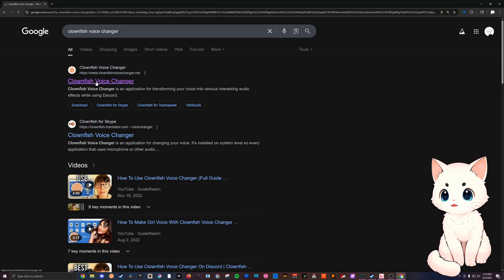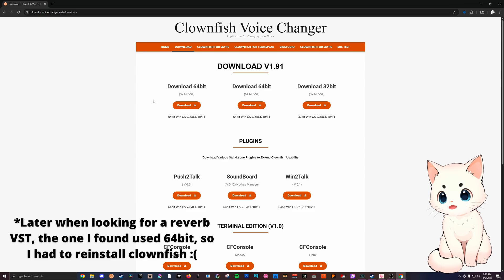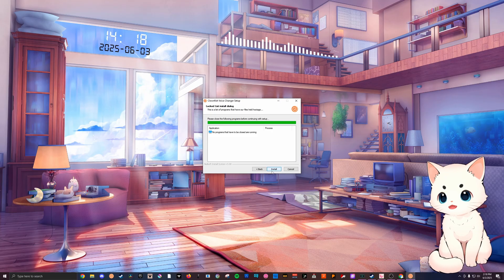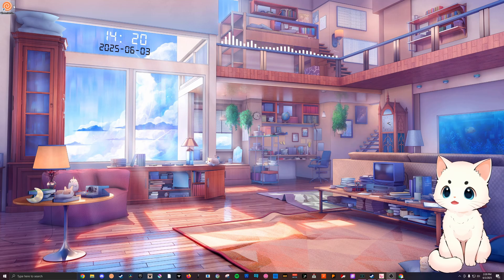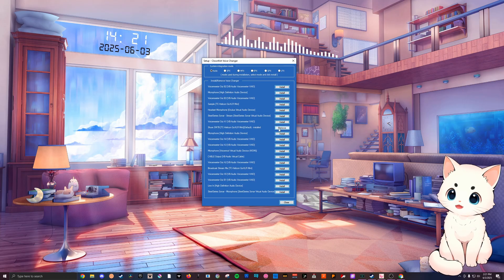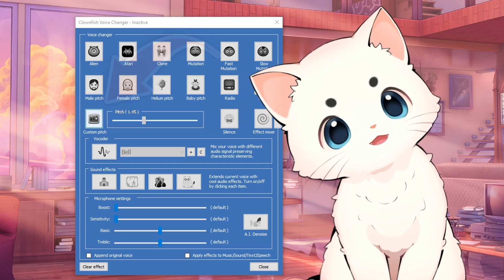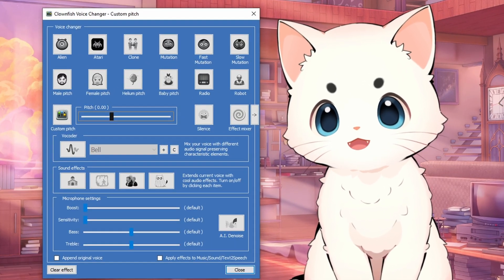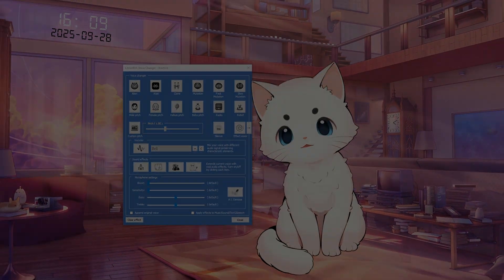Clownfish Girl Voice Changer Tutorial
Because so many people in my comments wanted to know, here it is :3

Clownfish Download Link 👇: But first, I highly recommend adding an adblocker onto your browser first before going to Clownfish's site because they have a disgusting amount of pop ups 😓.